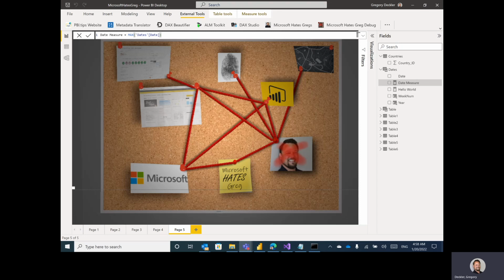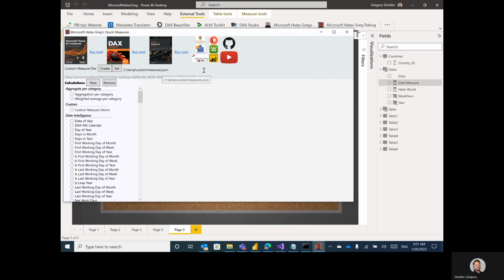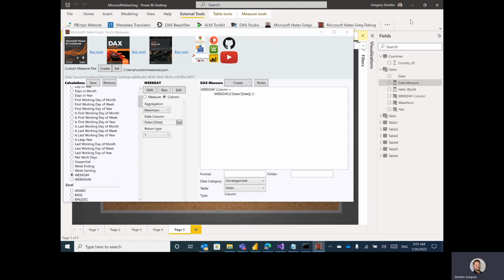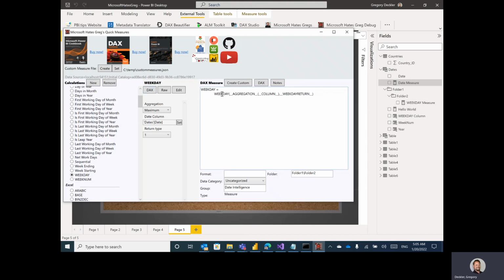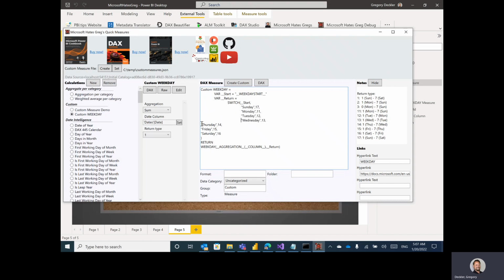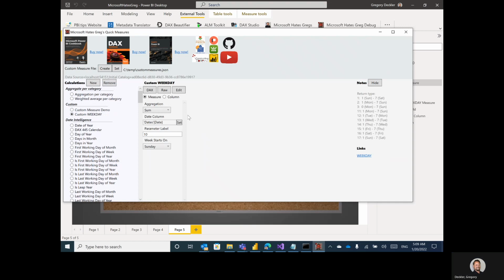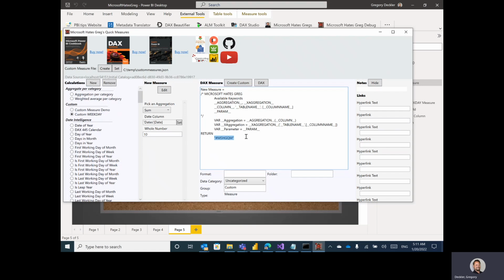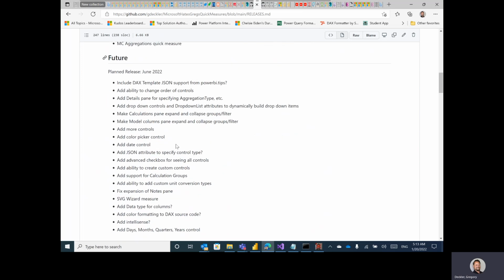Microsoft Hates Greg - The Delta Variant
Description:
Create your own custom measure definitions in seconds! Massive update to MSHGQM.

MSHGQM_Delta.zip